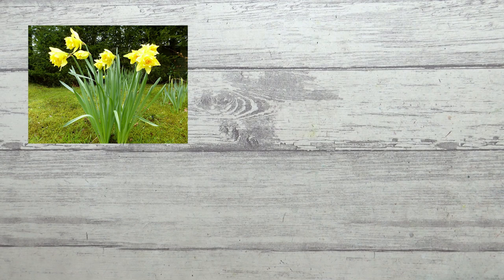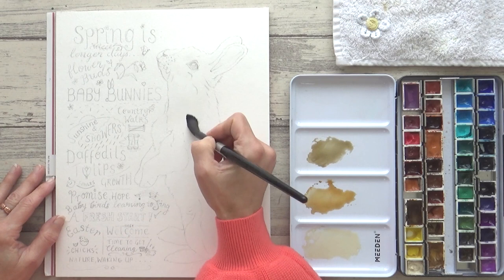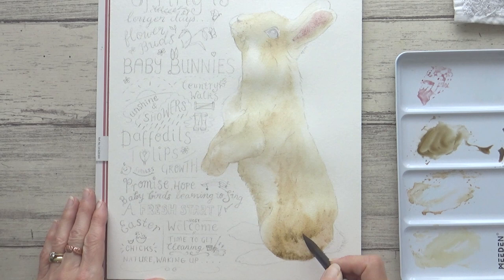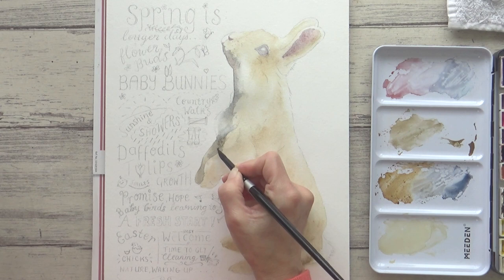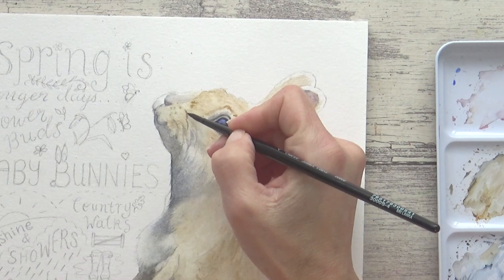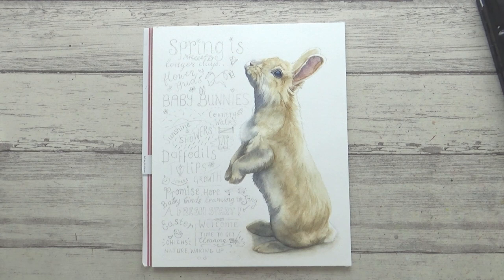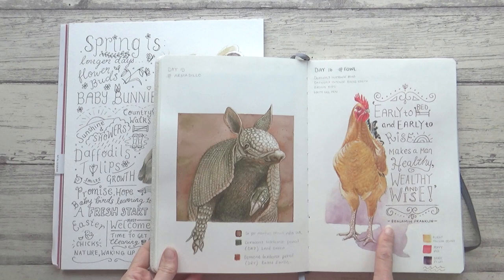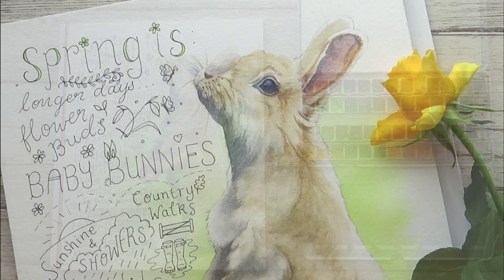🐇 Spring is … WATERCOLOUR painting 🌼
Hi friends!
In this video I share all the things that Spring time means to me. I'm trying something a bit different by combining a watercolour painting of a brown rabbit with some fun lettering which was an idea inspired by nature and a painting I did for Inktober last year. I include some watercolours tips and techniques, as well as my thoughts and processes throughout the painting so I hope you find something interesting or useful to take away with you!
Happy Spring everyone!
Sarah xx

Reference Photo
Stephen Fluck from Unsplash

Art Materials
If you wish to purchase anything from Jackson's Art online, here is my link. This helps me to continue making content to share with you. I very much appreciate all you support xx

Hahnemuhle Expression watercolour Paper CP 9.4 x 11.8 inch 110% cotton
Watercolours:
Buff Titanium , Sodalite Genuine (Daniel Smith)
Goethite (Roman Szmal)
Green Umber , Potters PInk (Schmincke Horadam)
Cobalt Blue (for eye highlight)
Sap Green (Mission Gold) for background
Pigma Micron 03 black fineliner (waterproof!)